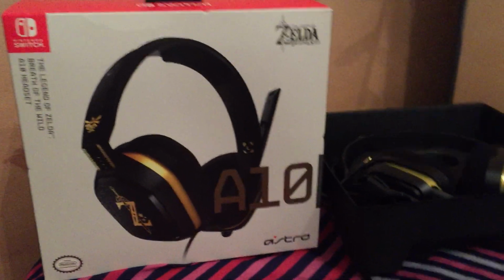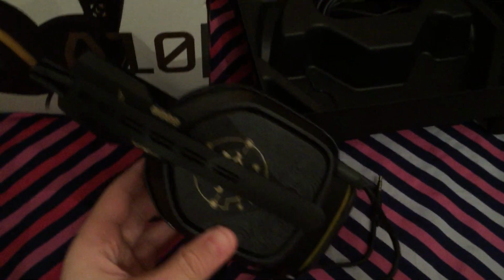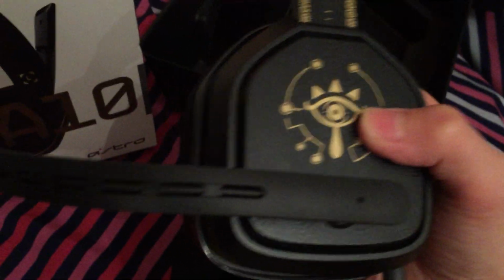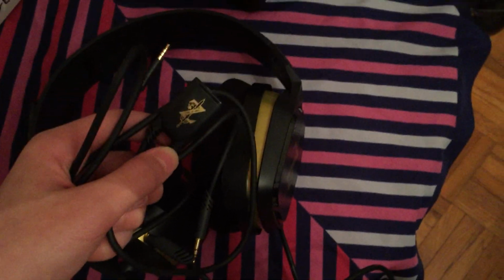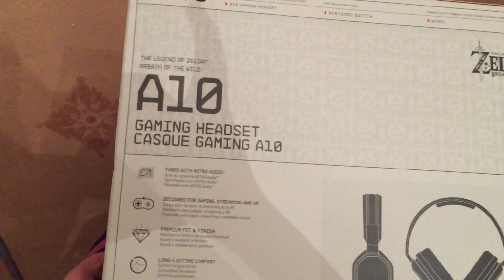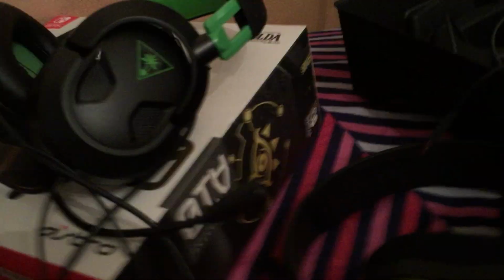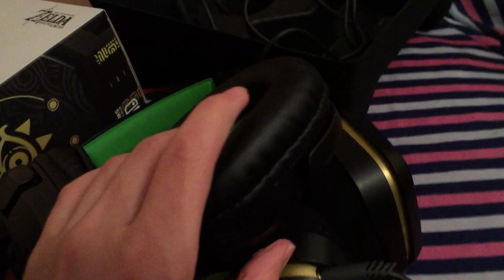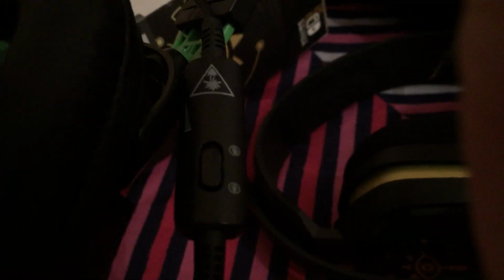My new gaming headset!!!!